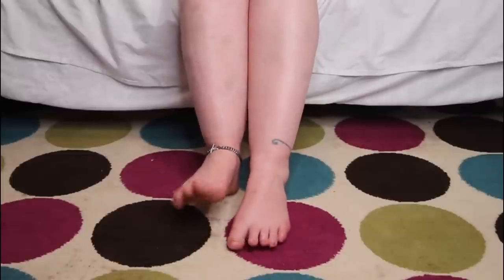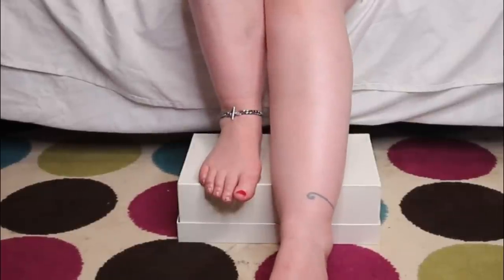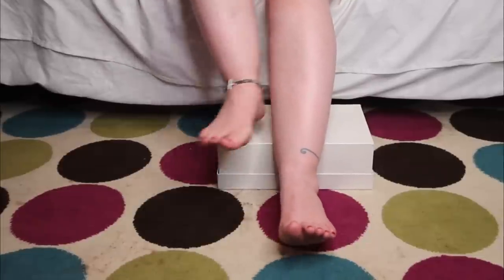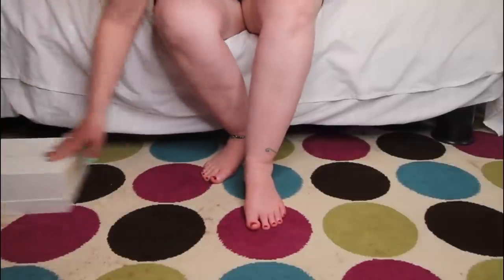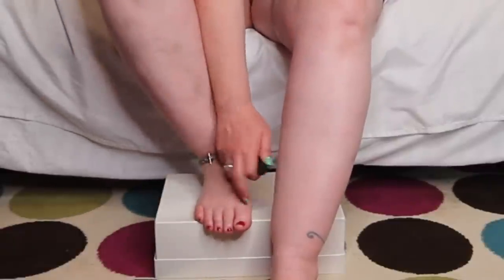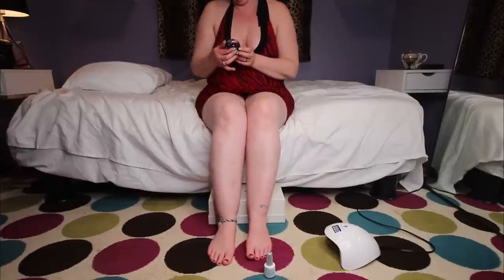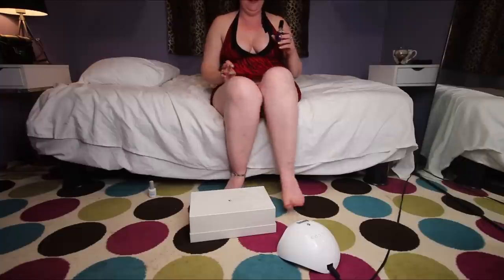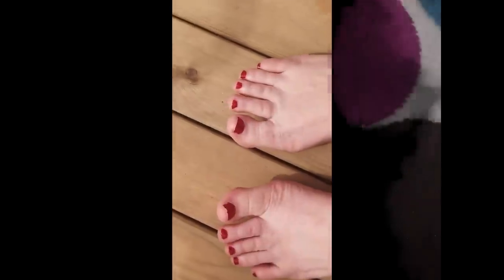Painting My Toes Experiment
I find my toe nail polish chips easily band needs to be re dine often. In an attempt to make my nail polish wear longer I performed a very informal experiment. I first applied my usual red O.P.I Nail Lacquer, on my right foot however, I put a coat of normal top coat lacquer and the left I used a UV gel too coat.
How did it turn out? you will have to watch and see.

Amazon Wishlist

Sassy Stacey